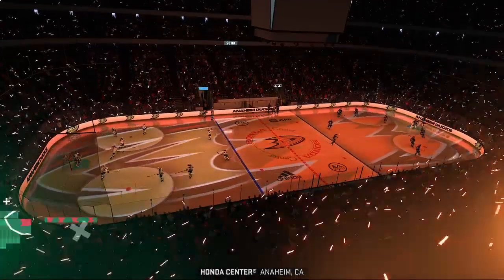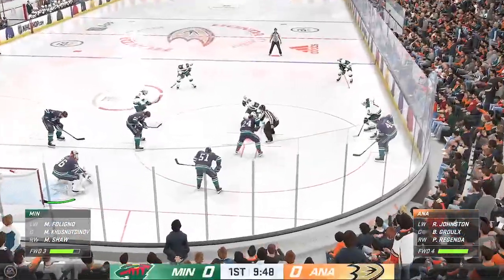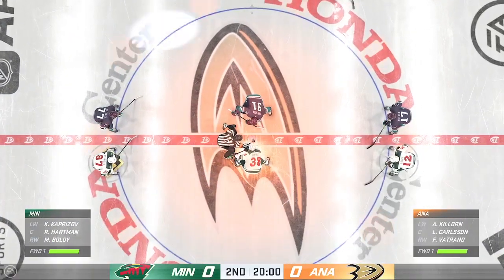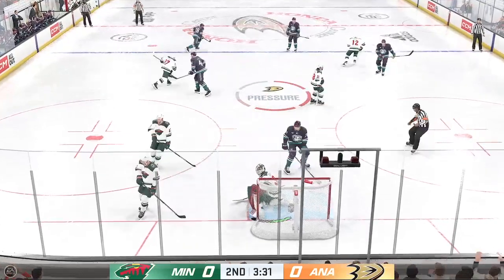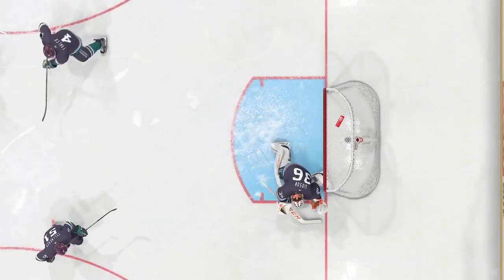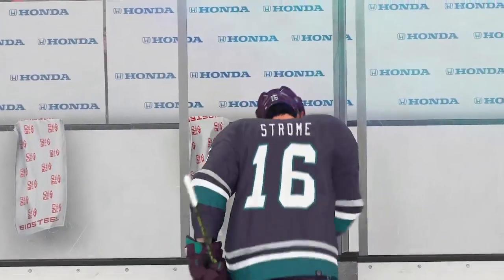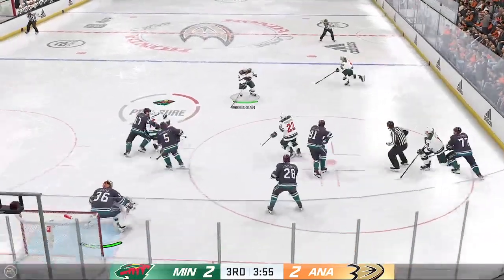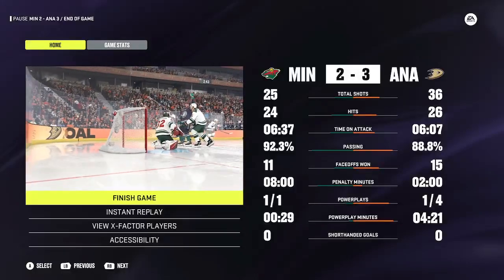NHL 24 Minnesota at Anaheim